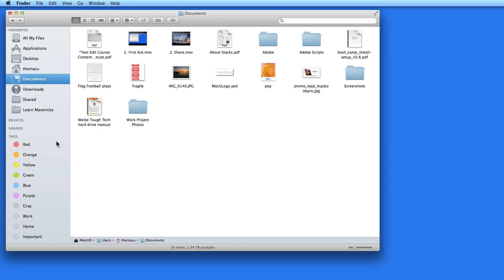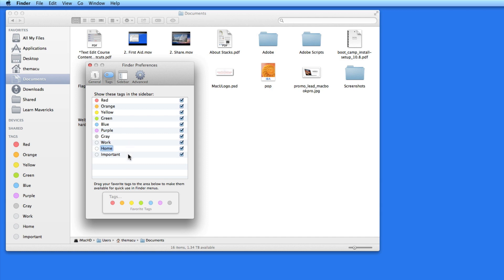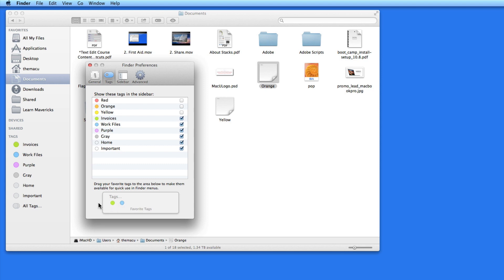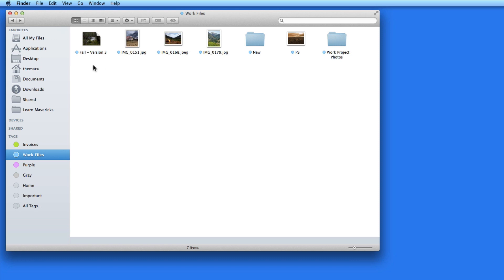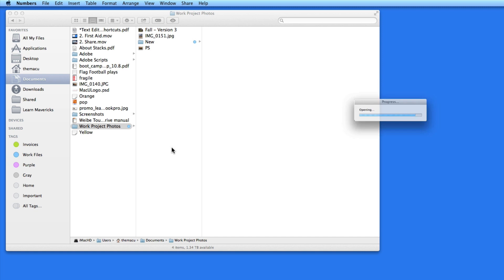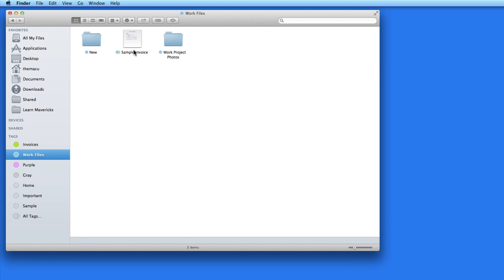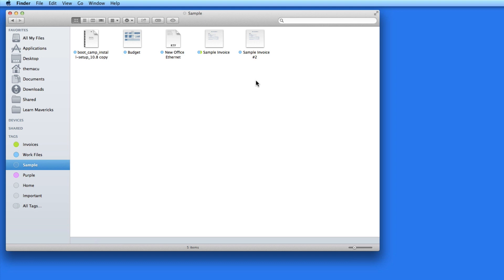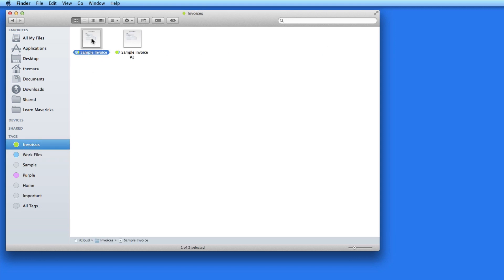How to use Tags in Mac OS X Mavericks - Video Tutorial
In this tutorial from TheMacU.com discover how to use Tags on your Mac in OS X Mavericks. Download the full course with 6 hours of video training on how to use Mavericks from The Mac App Store.